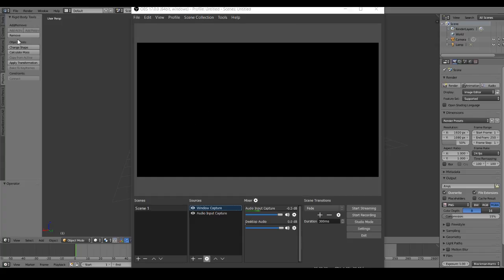Beginners tutorial to Blender (3D animation)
A fast paced tutorial to blender cycles